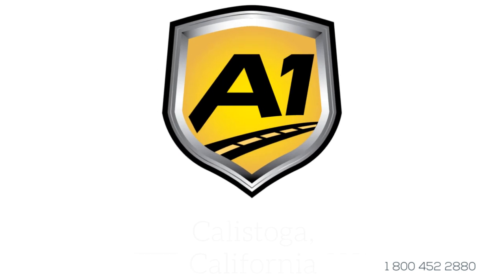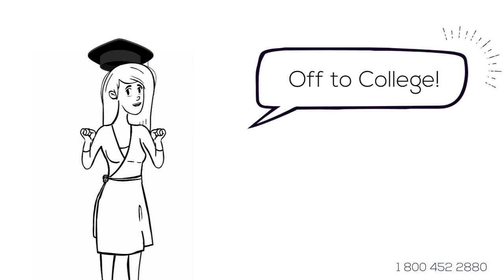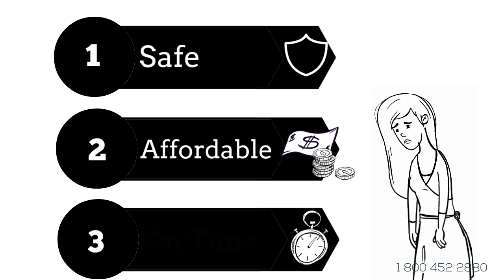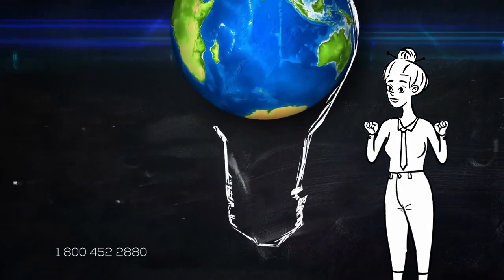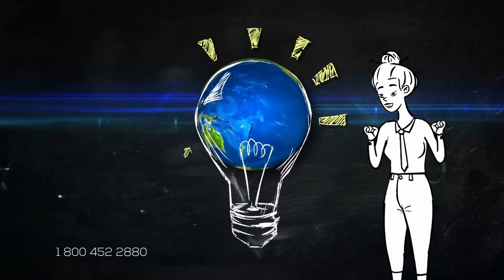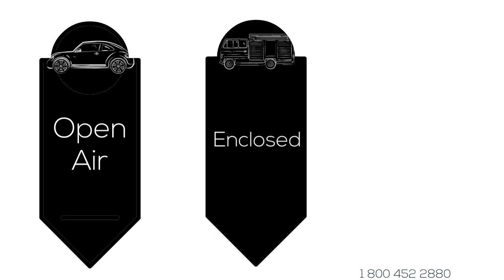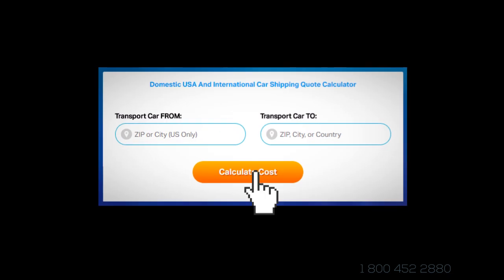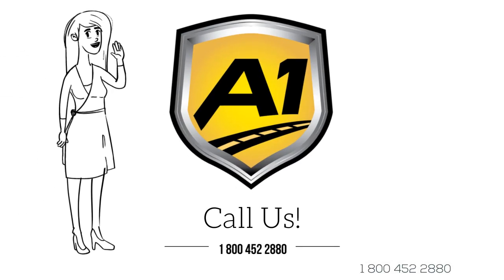Auto Shipping Rates Calistoga, California | Cost To Ship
A-1 Auto Transport has over 30 years experience transporting ATV, heavy machinery, motorbike, open air, exotic, door to door in and out of Calistoga. We offer international and domestic shipping services to and from Calistoga. We are proud to offer the easiest booking system with the most affordable prices in the transport industry.